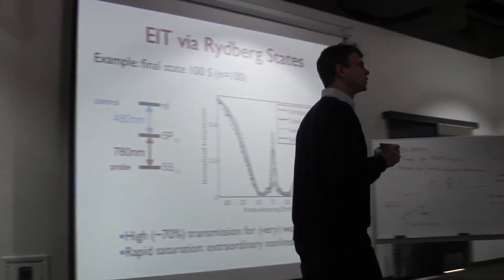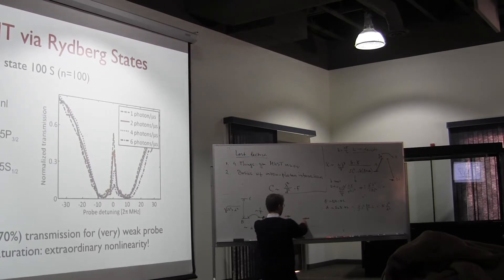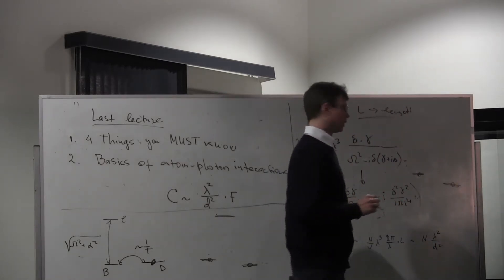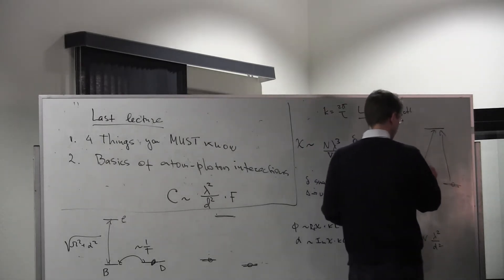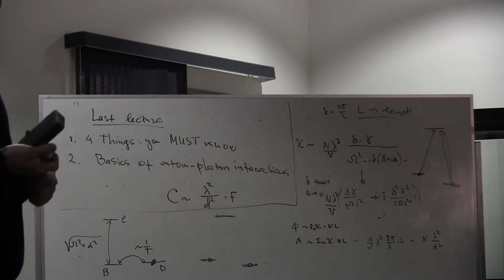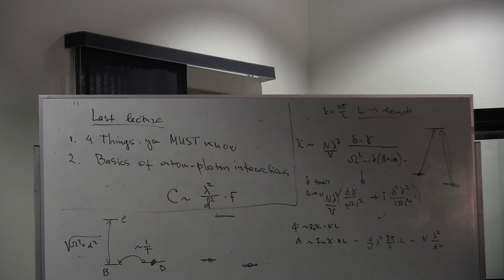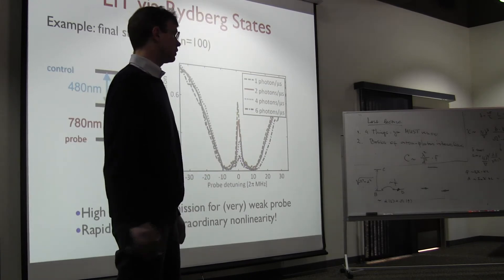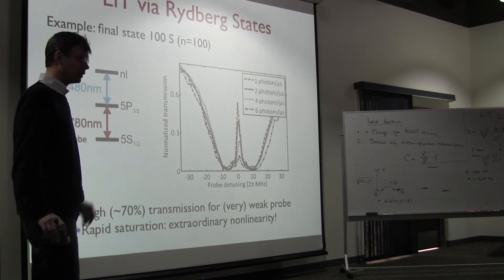Mikhail D. Lukin, "EIT, slow and stopped light ; Quantum nonlinear optics with Rydberg EIT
"Lecture II Part II
Mikhail D. Lukin, Harvard University, lecturing during ITAMP/B2 Institute Winter Graduate School on AMO Physics held at the B2 campus in Arizona January 4-12,2014.